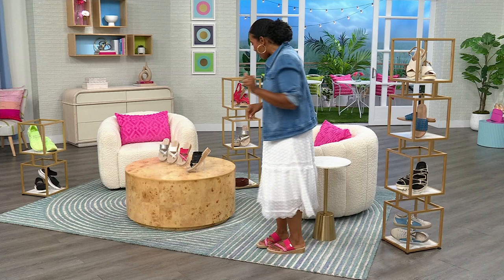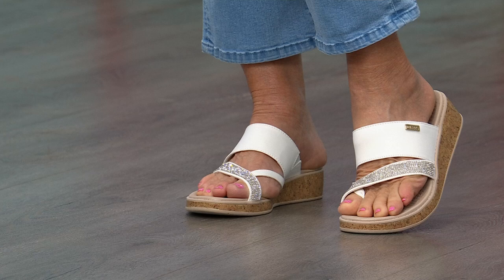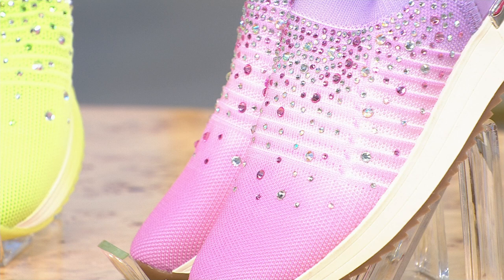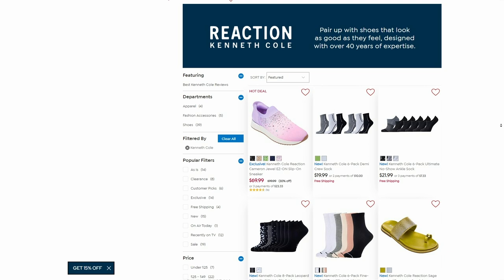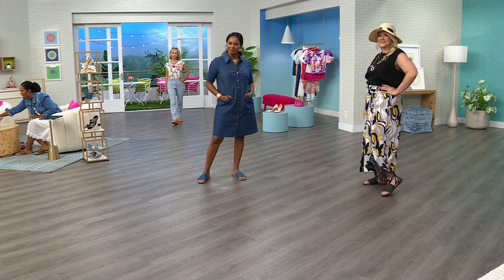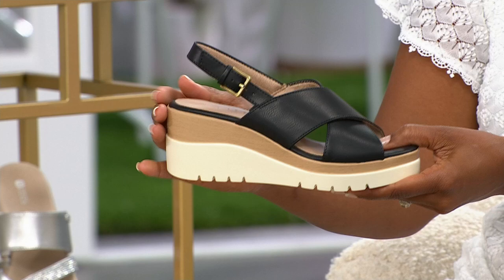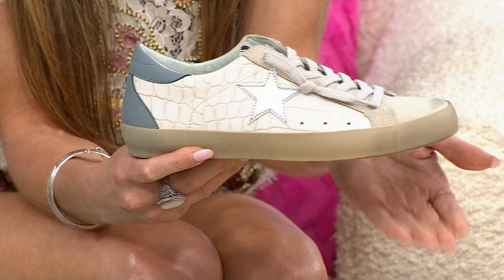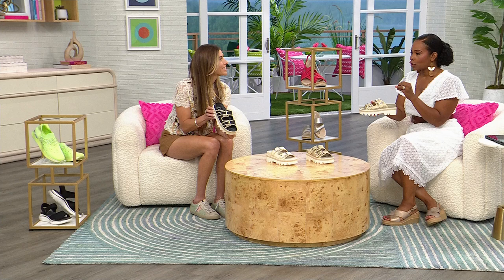HSN | The Shoe Shop with Tamara 04.17.2024 - 11 AM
Indulge your passion for the perfect pair with HSN's Tamara Hooks.